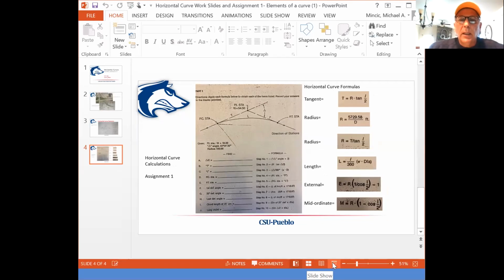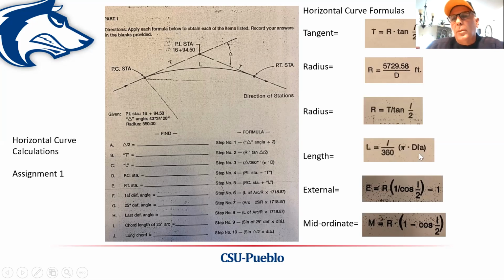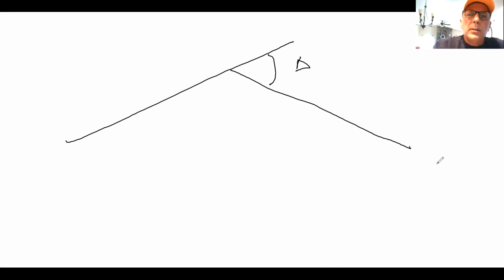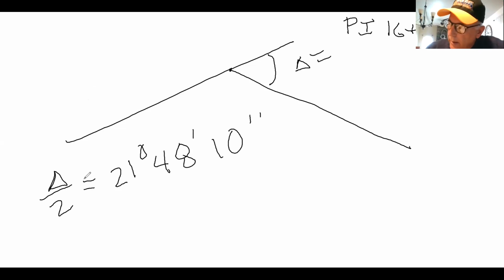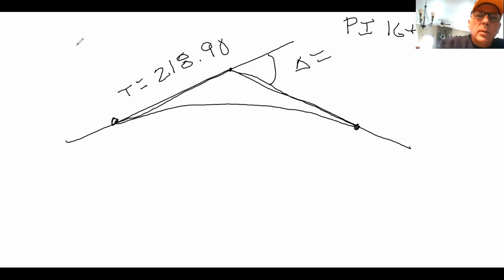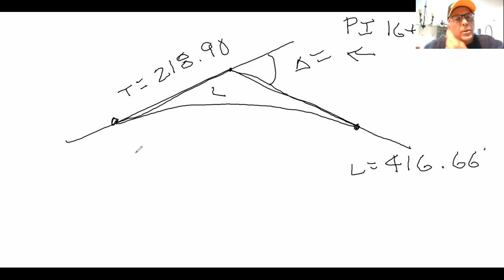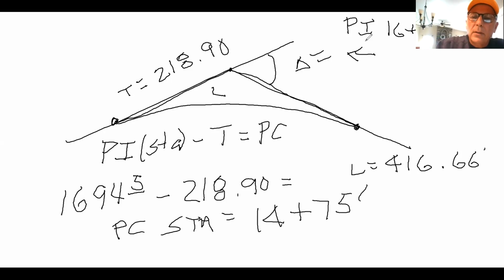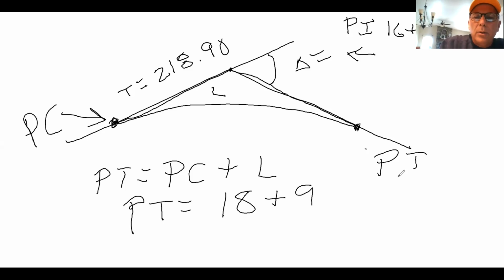Module 3 Video 2 Horizontal Curves